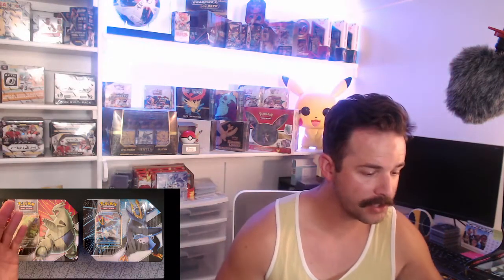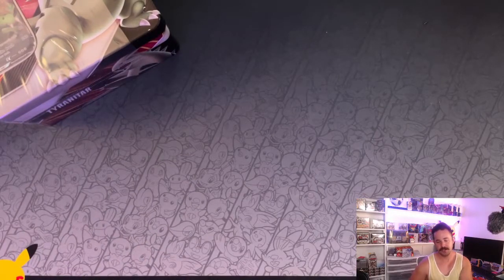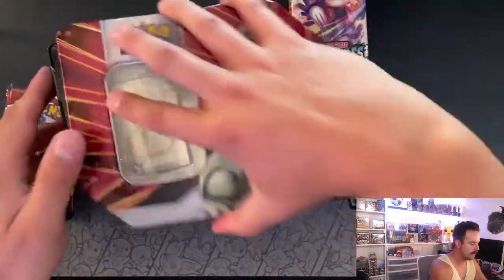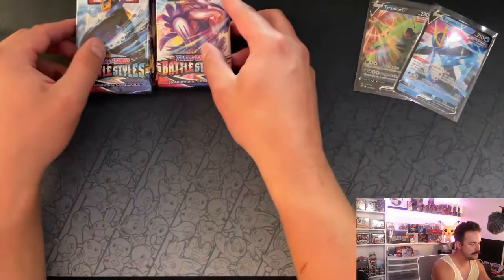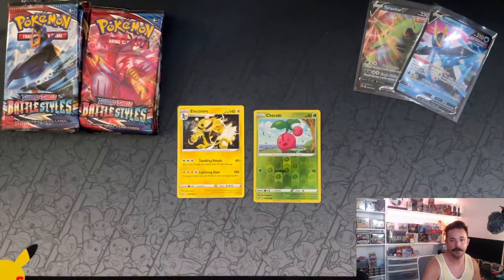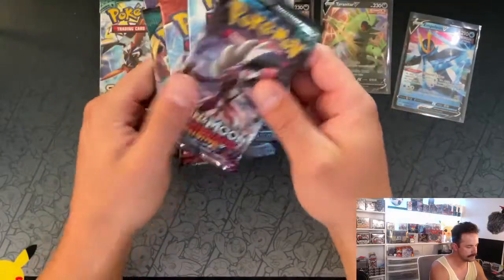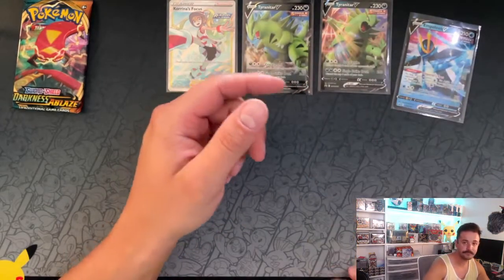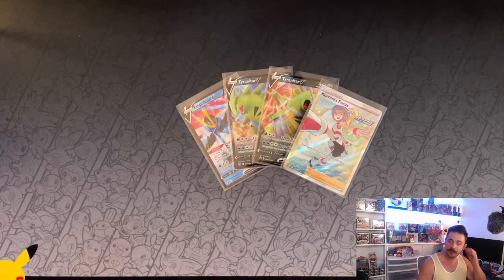NEW | Pokemon V Strikers Tins | Empoleon & Tyranitar | Worth it???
Let's review the latest Pokemon product, V Strikers tins! This product has had mixed reviews based on the pack selection.  Let's see what we think... good or bad!

We have these on our side for $40 BOTH tins!  That's a $10 savings!